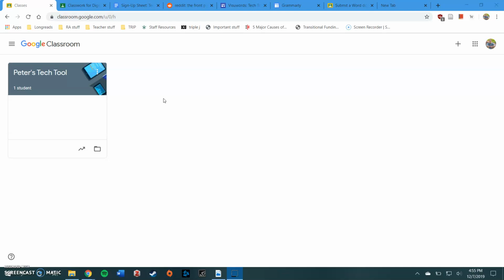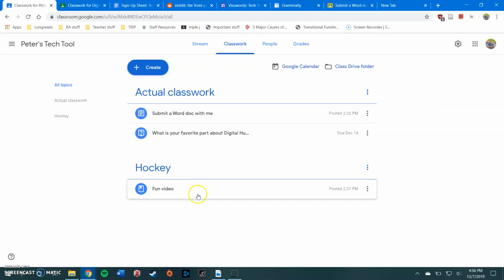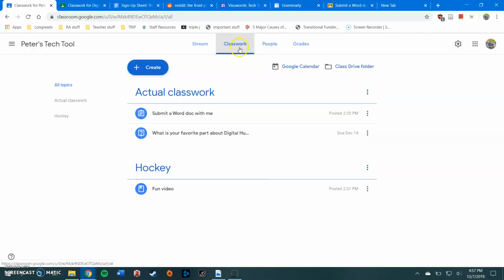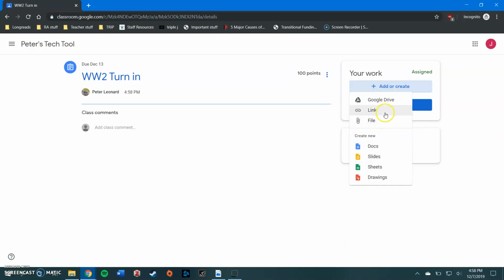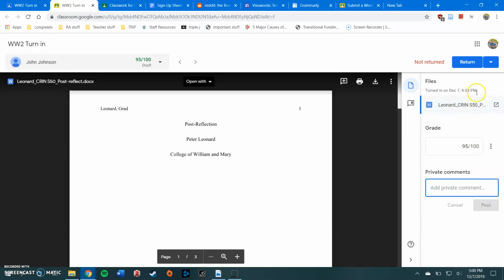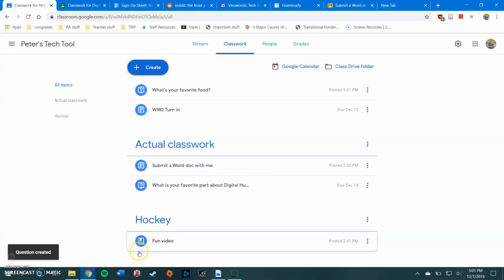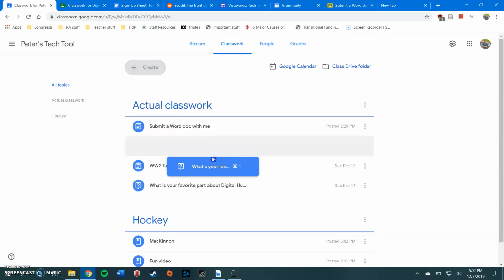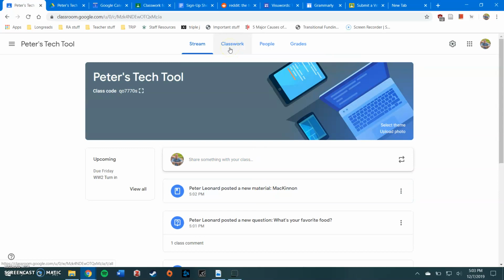Peter's Tech Tool For Digital Humanities